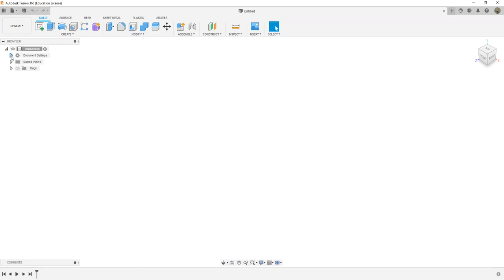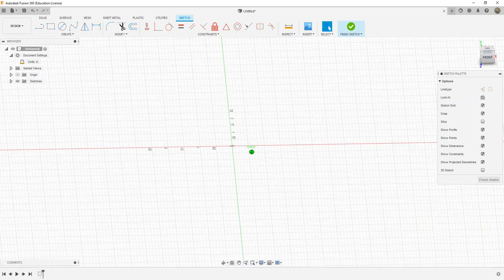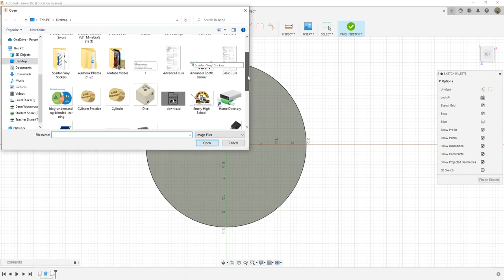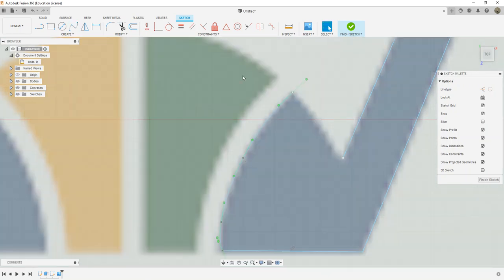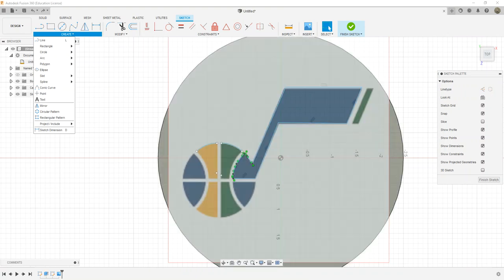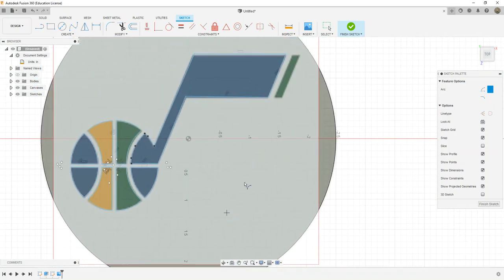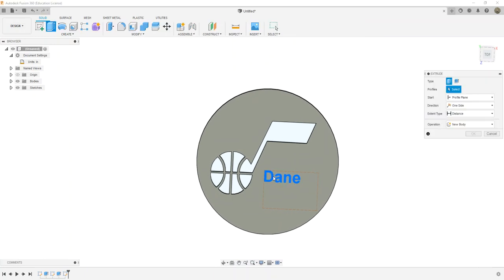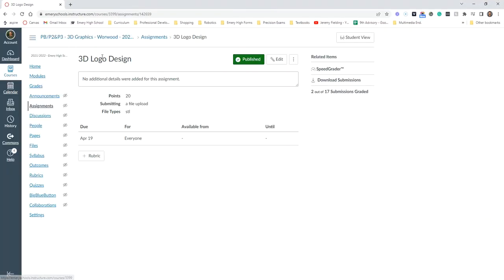3D Graphics 3D Logo